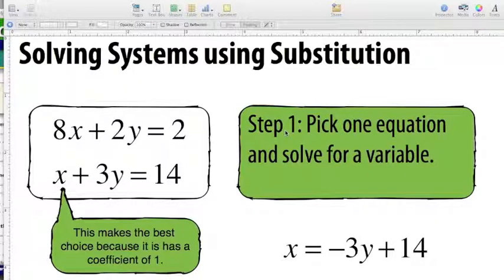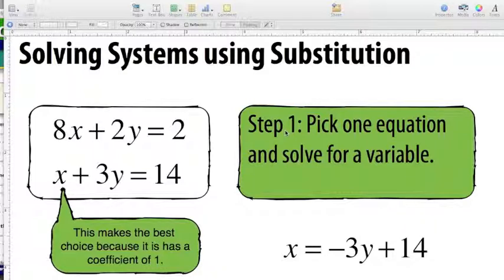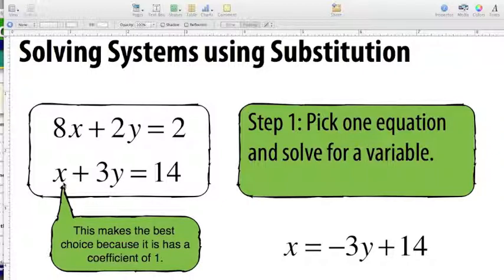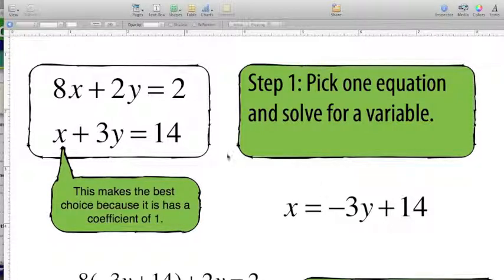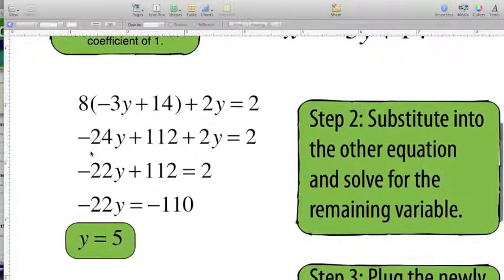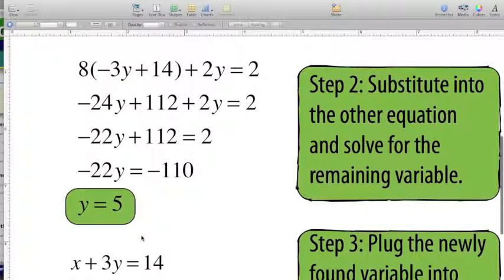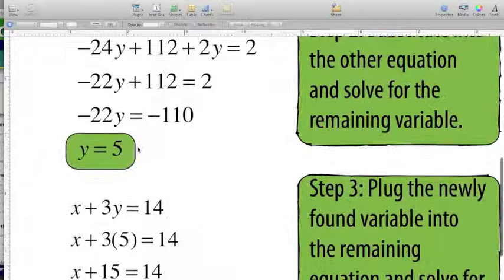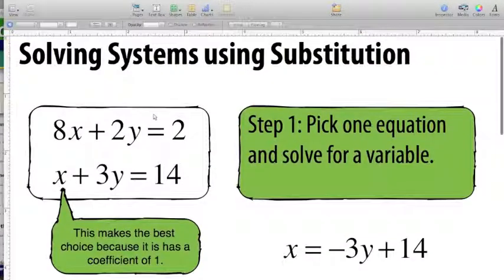Solving Systems-Solving by Substitution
How to solve a system of equations using substitution.